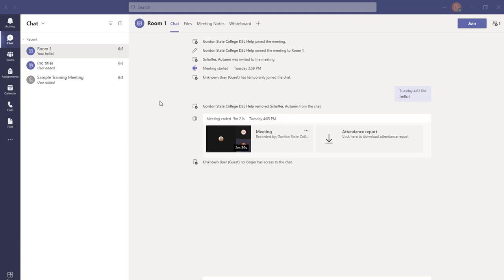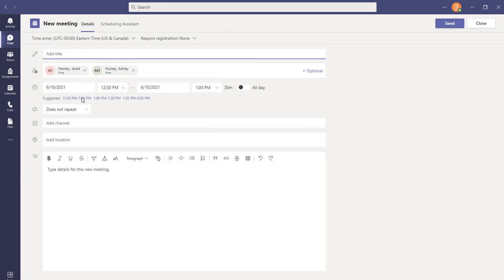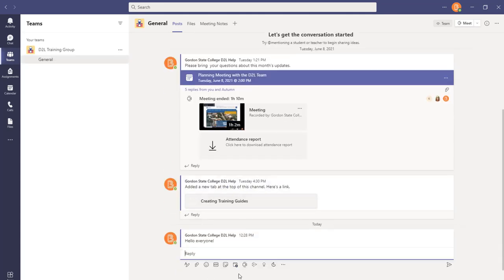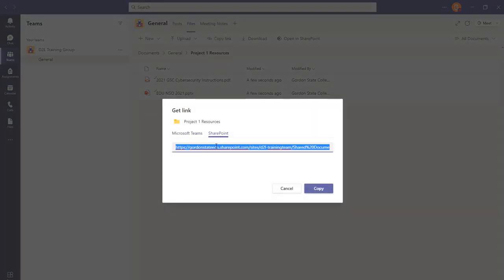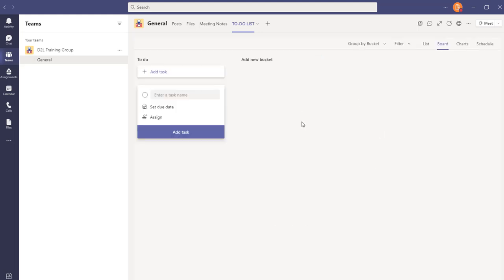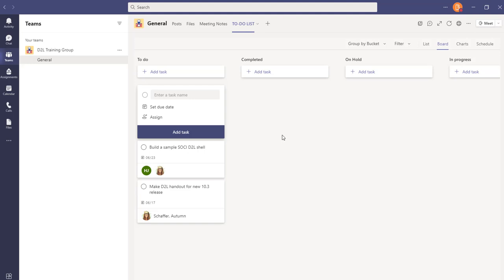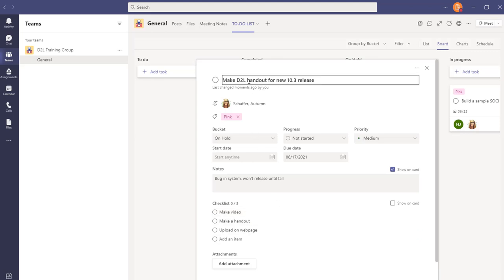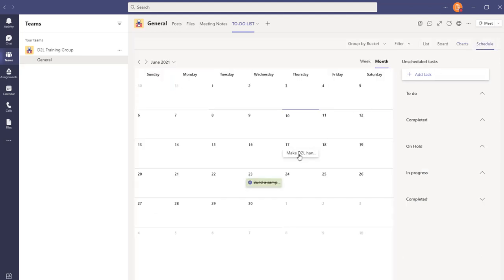Microsoft Teams: Using the Group Chat & Planner in Microsoft Teams